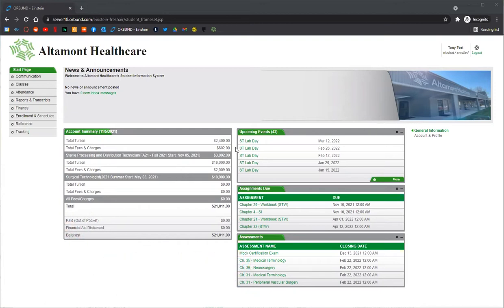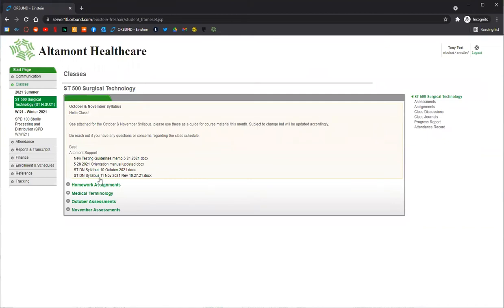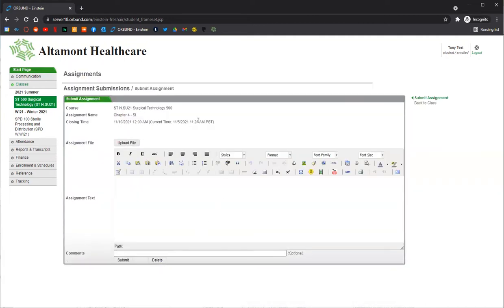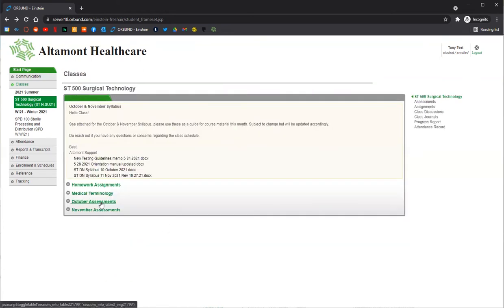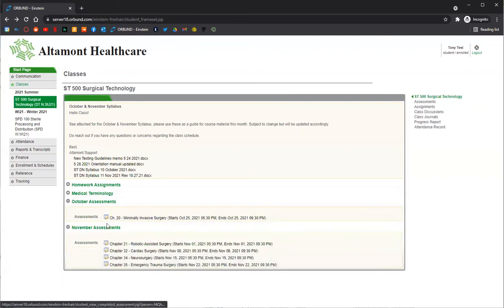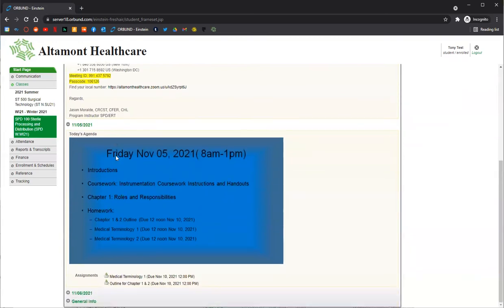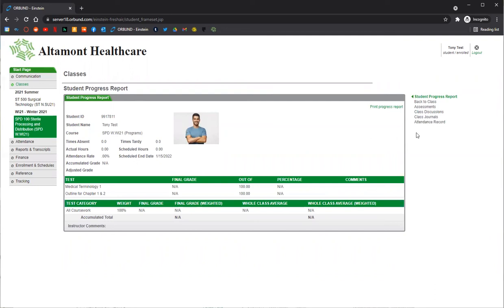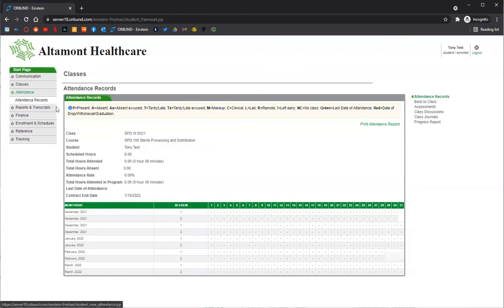How to view class materials - Orbund tutorial series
In this video, you will learn how to view your class materials on Orbund.